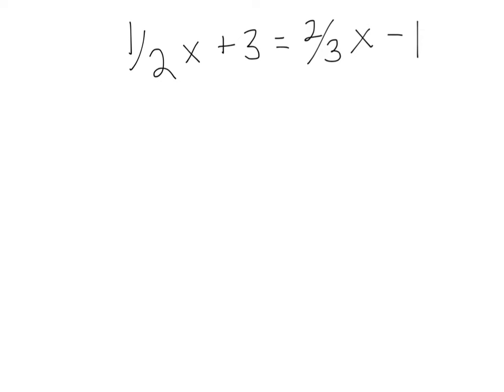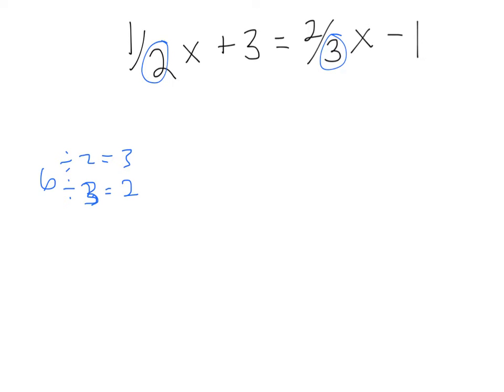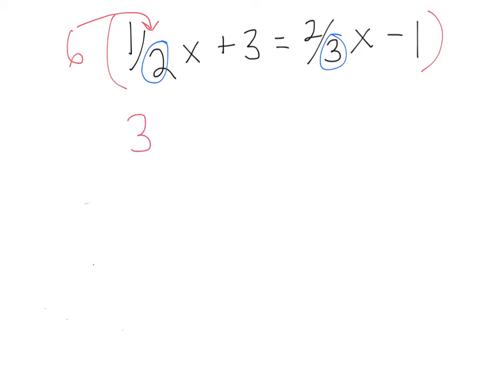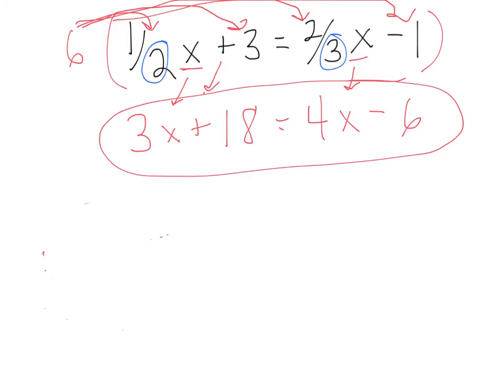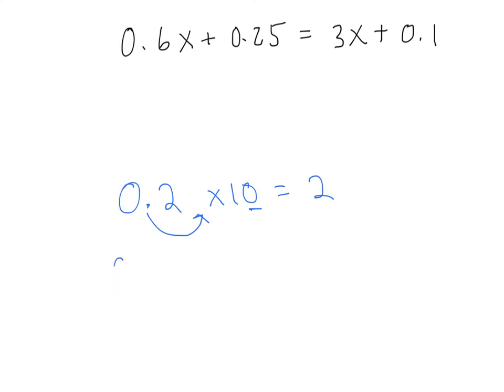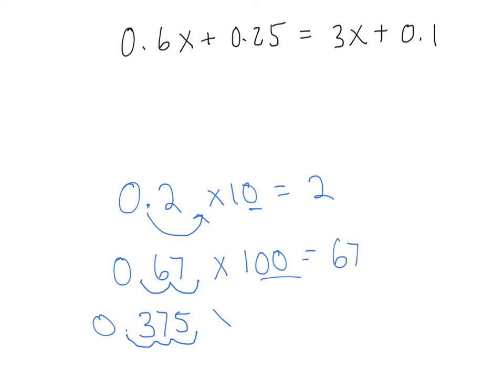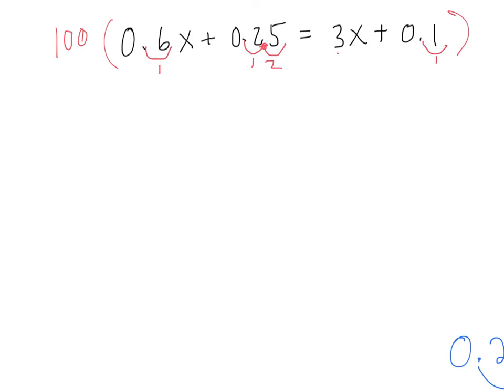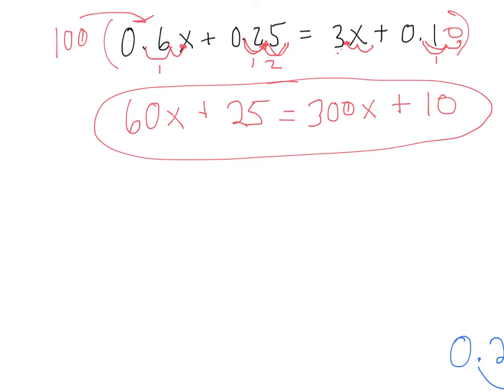Unit 1 Simplifying Equations